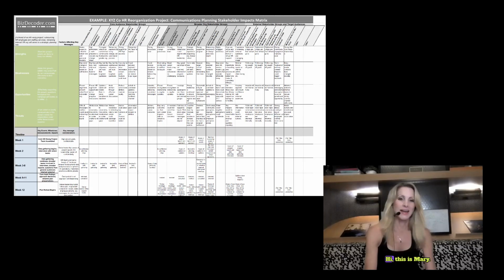Corporate Communications Audience Analysis Matrix Template #102 BizDecoder.com Template Explainer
BizDecoder.com

Template #102
Audience Analysis Matrix for Communications Campaign Planning

Welcome to BizDecoder.com's collection of videos to give you an explanation of the professional corporate communications templates and examples you can download at BizDecoder.com. These templates, completed examples and explainer videos enable you to operate your organization on part with large global world-class organizations.

The following document helps you to structure every communication plan’s activities and messages according to your audiences. It ensures you have a detailed stakeholder impact reference based on having gathered details from those who know: your organization’s relationship managers, subject matter experts and leaders.

Audiences are segmented as deep as we can go within the macro categories of employees, shareholders, customers, media, and the communities in which your organization operates. This level of planning ensure your initiatives will be accepted and supported and you will retain strong relationships with all parties.

This template guides you in defining internal and external audiences, and gathering your organization’s knowledge about each audience based on input from your global leaders and teams as well as based on research and feedback gathering activities. This planning tool then serves at your primary references as you plan strategic messages and tactical outreach efforts. It enables you to ensure you plan messages and outreach actions that address the concerns of every audience.

You can’t tell employees you are investing in them without putting fear in shareholders about dilution of margins. You can’t tell shareholders that you are driving up margins without alienating customers. And you can’t tell customers you are improving products and services without putting pressure on employees. And you can’t sell the benefits of growth and expansion to customers, shareholders and employees without the risk of backlash from the community.

You need a communications planning matrix to ensure what you say is the right message and the right time for all your audiences.

•  The communications planning audience matrix is a strategic tool used before any major organizational communication to analyze all stakeholder concerns and prevent communication failures that could damage trust and relationships.
•  High Stakes of Poor Communication: Once information is released incorrectly, it becomes a "D-minus failure" because backtracking damages stock value, employee confidence, customer trust, vendor relationships, shareholder confidence, and media credibility.
•  Multi-Audience Challenge: Organizations must carefully craft messages that work for multiple audiences simultaneously (employees, shareholders, customers, communities) since what sounds positive to one group may concern another.
•  Timeline-Based Analysis: The matrix considers how different audiences will react during various phases of organizational change, from initial investigation through 18-month implementation periods, ensuring consistent messaging throughout.
•  SWOT Framework: For each audience, the tool analyzes Strengths (beliefs that support the effort), Weaknesses (risks and concerns), Opportunities (leverage points), and Threats (negative impacts of poor communication).
•  Comprehensive Communication Channels: The framework feeds into numerous communication vehicles including leader talking points, newsletters, videos, training sessions, media briefs, town halls, and digital content across multiple platforms.
•  Trust and Transparency: Formal communications must be the most trusted source of information, or informal channels (water cooler gossip, social media backlash) will fill the void and potentially harm the organization.
•  Internal Structure Mapping: The matrix categorizes audiences from core teams (HR, project teams, leadership) to broader external groups (PR organizations, communities, shareholders, customers) with specific communication cascades.
•  Two-Way Communication: The tool emphasizes creating feedback channels alongside information distribution, enabling listening and dialogue rather than just broadcasting messages.
•  Strategic Foundation: This audience analysis matrix serves as the essential first step before creating any communication materials, ensuring all stakeholder perspectives are considered before executing campaigns or announcements.